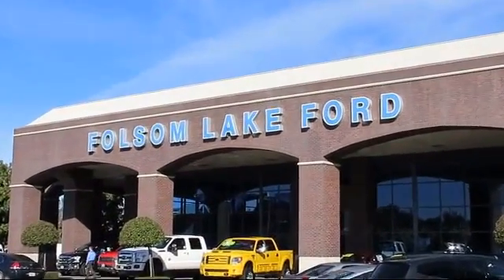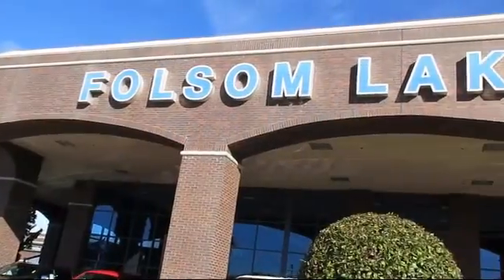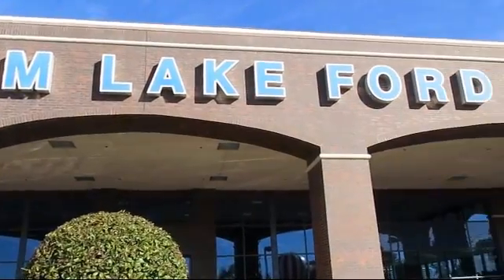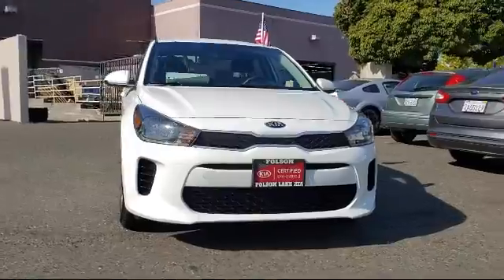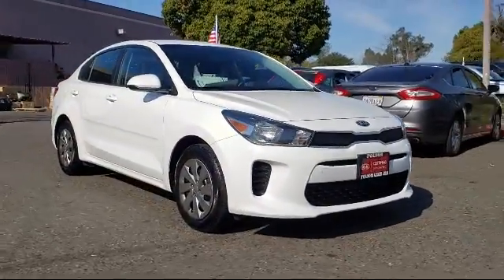2019 Kia RIO Sedan S Folsom Sacramento Roseville Elk Grove El Dorado Hills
2019 Kia RIO Sedan S Stock Number: R8931 Vin:3KPA24AB2KE204976.

12755 Folsom Blvd.